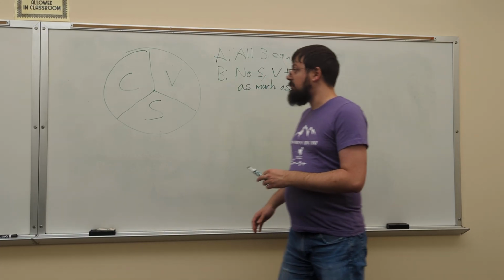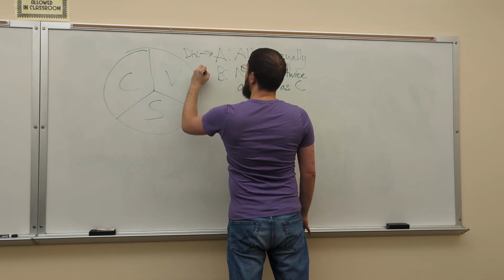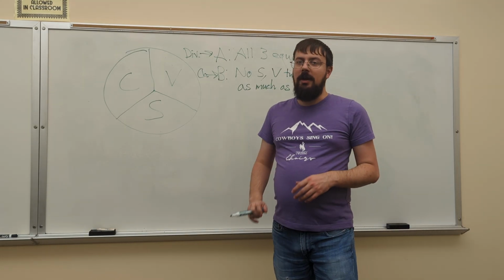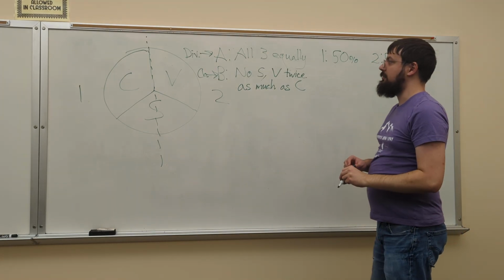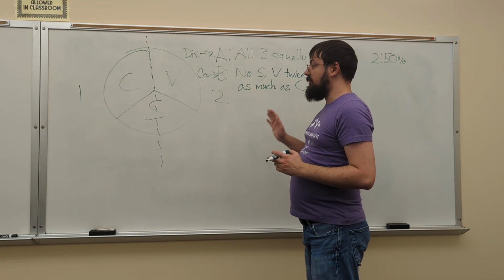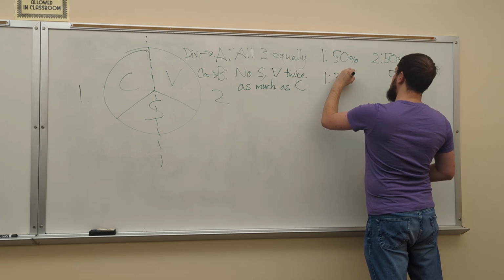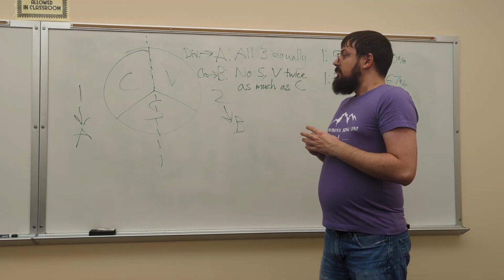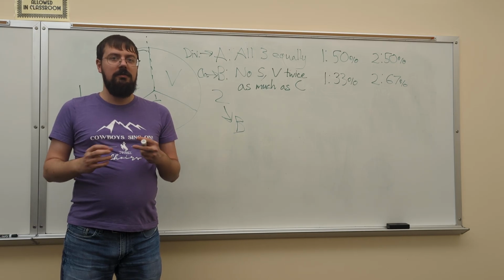Fair-Division Games: The Divider-Chooser Method [12-15-25]